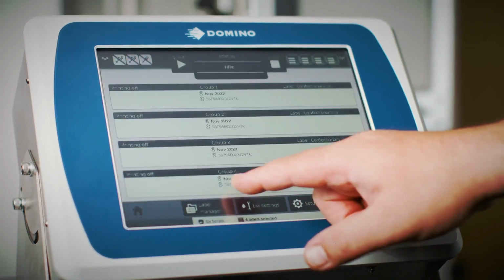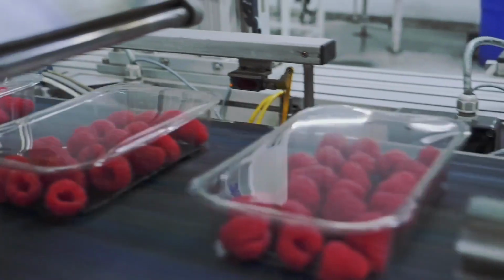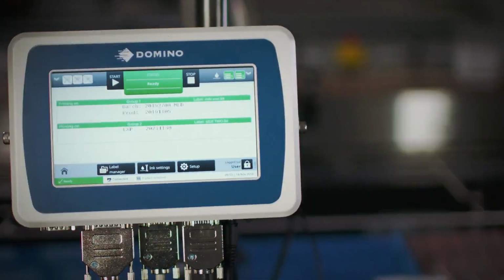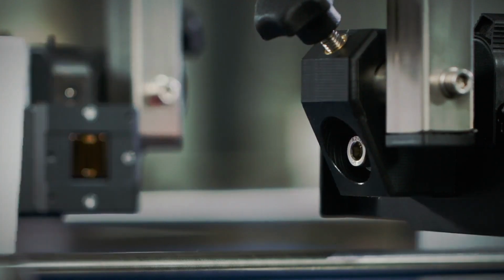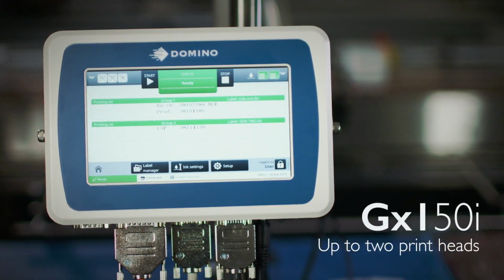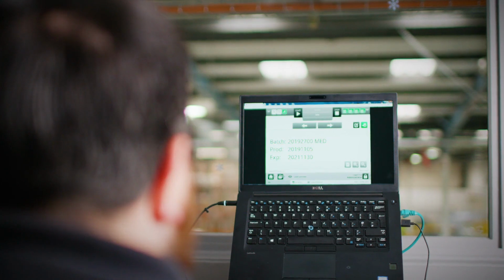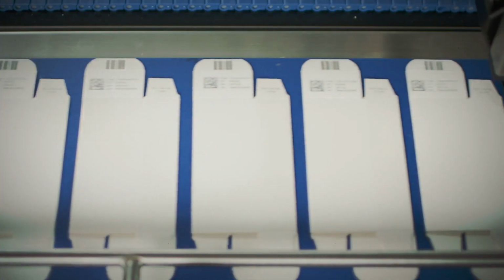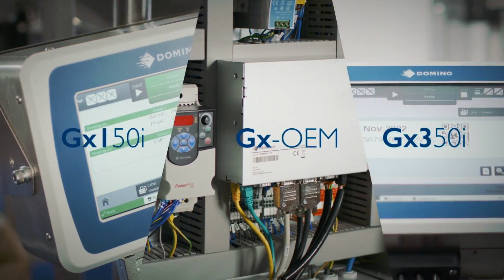Domino's Gx-Series | PrintDATA